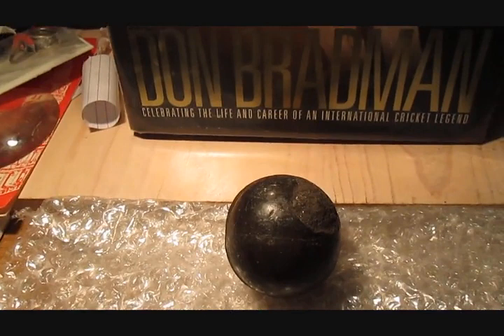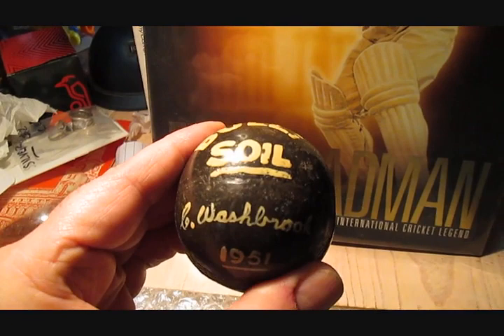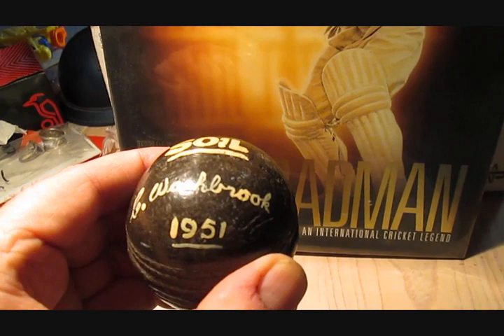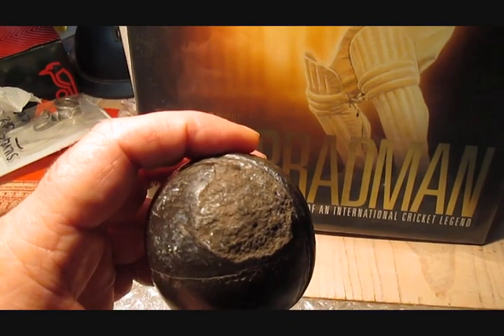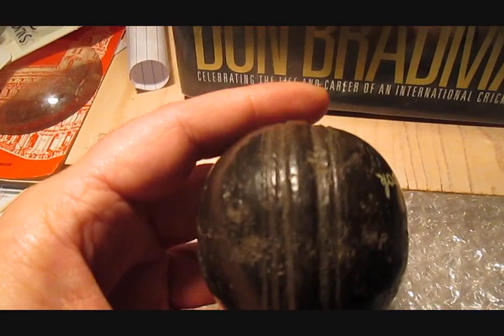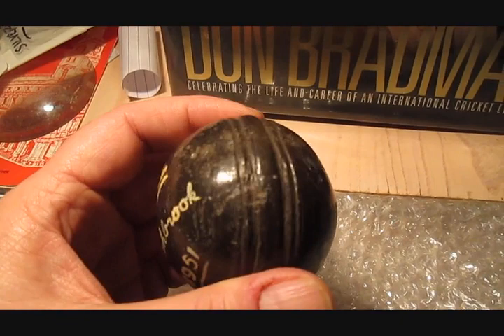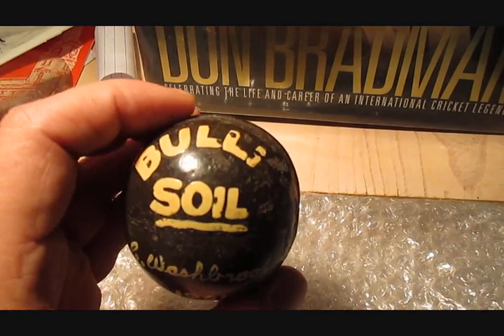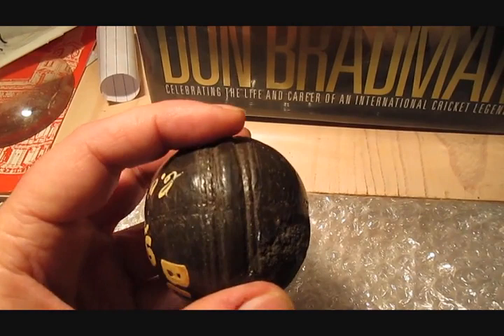Bulli Soil cricket ball 1952 made by Cyril Washbrook England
Hand made by cyril in 1952 as per the ball made by Bradman in his museum at Cootamundra